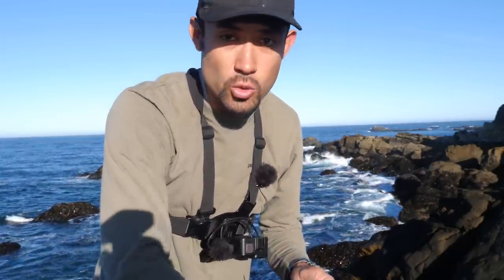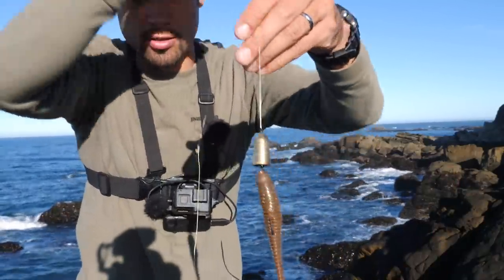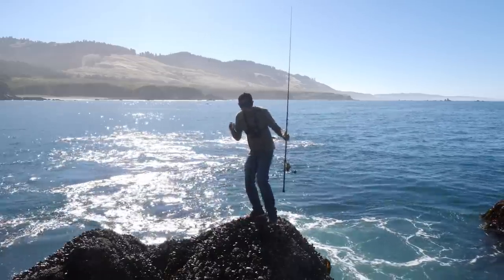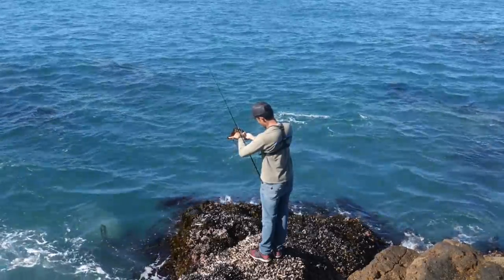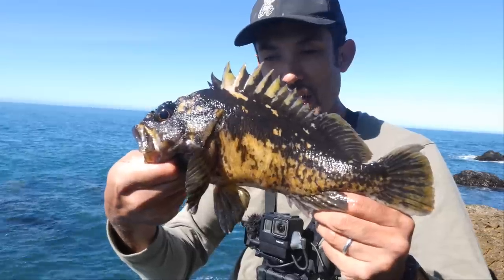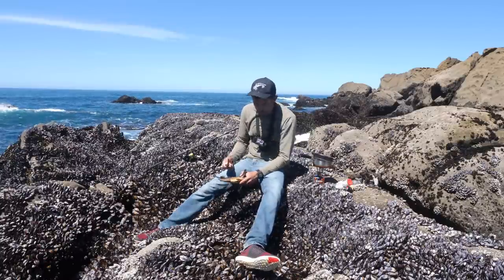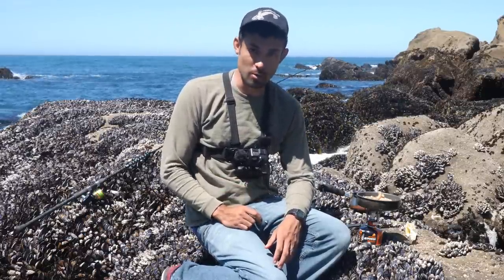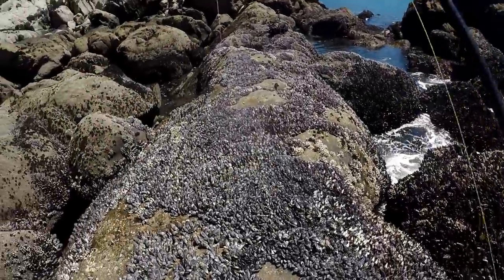Catch and Cook Alone on the Rocks *Sweet Saltwater Rice!!*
Oh yes.  Out here at one of my favorite spots trying to catch me a meal.